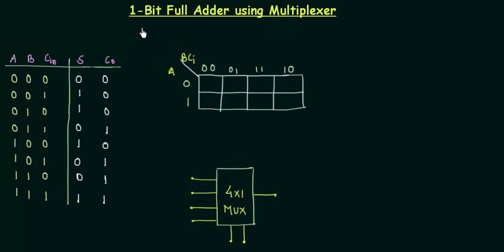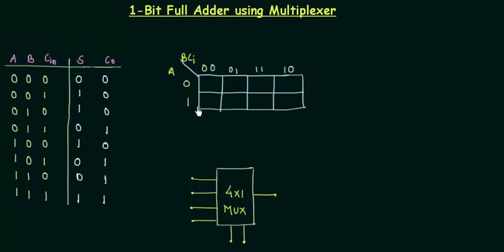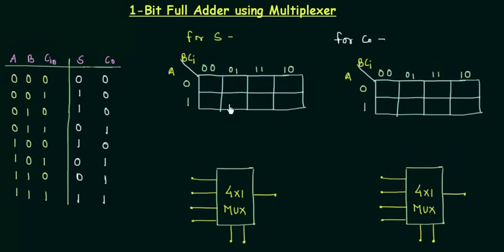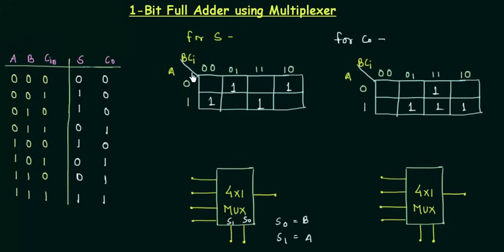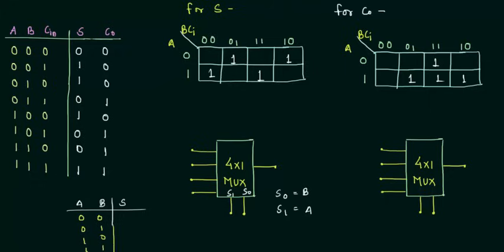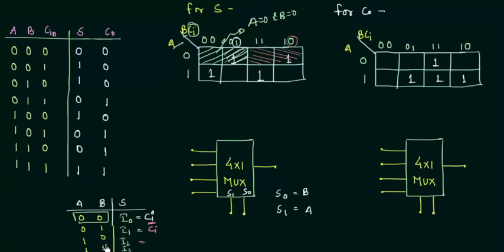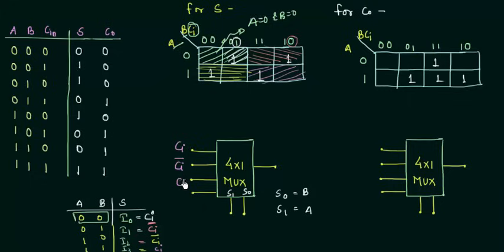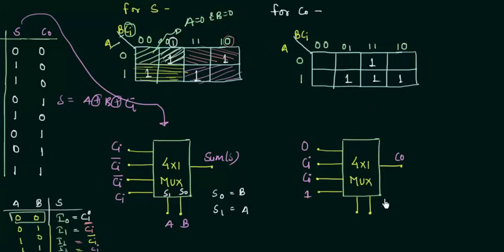1-Bit Full Adder using Multiplexer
Digital Electronics: 1-Bit Full Adder using Multiplexer

Topics discussed:
1) Implementation of 1-bit full adder using multiplexer.